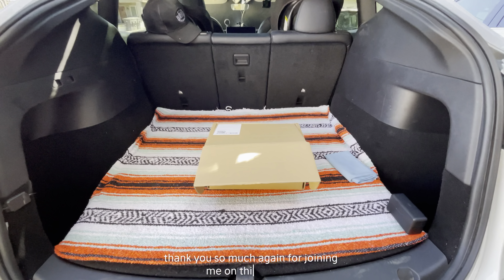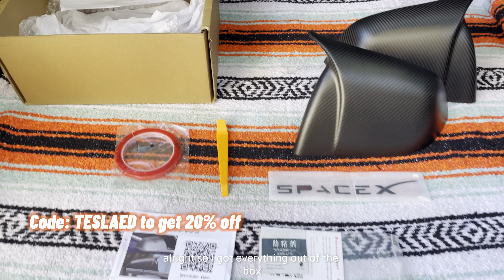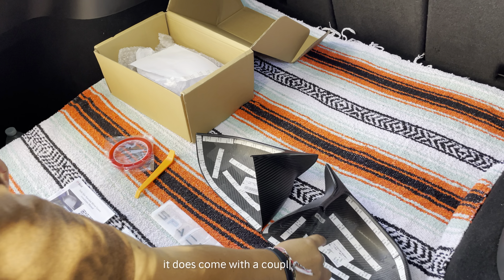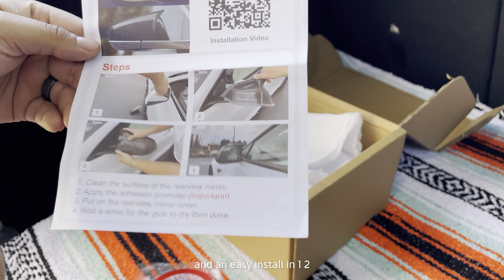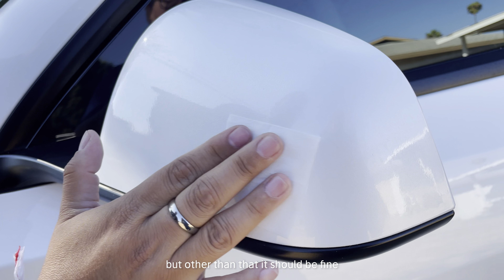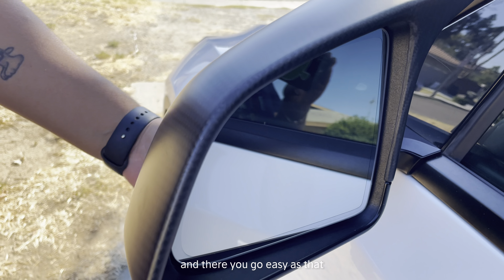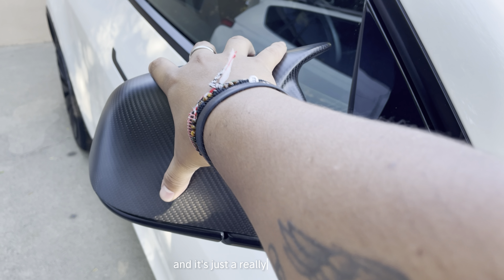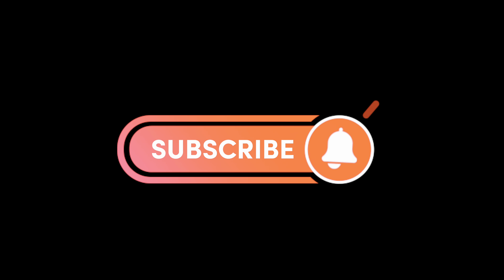New Mirror Covers For Our Model Y From EVBASE! 🙌🏼